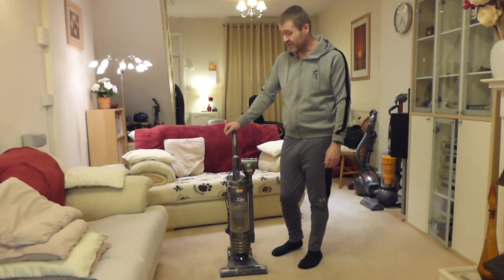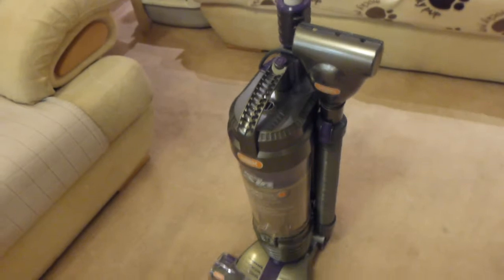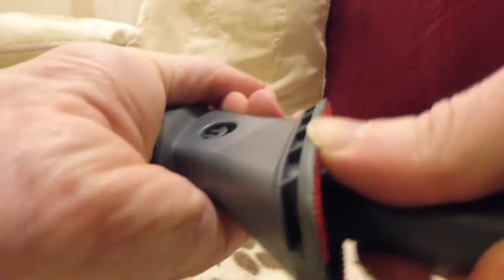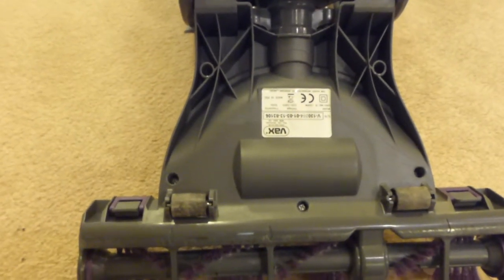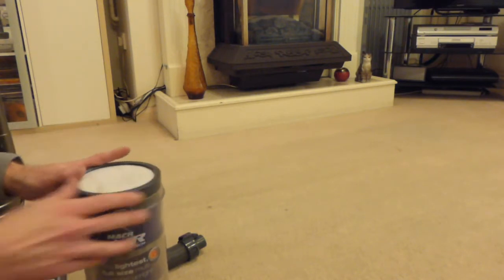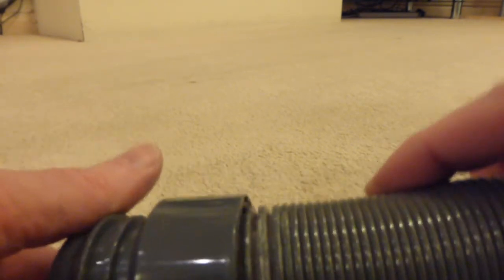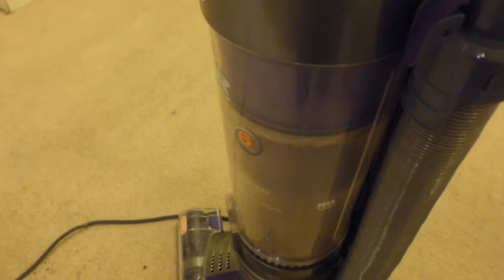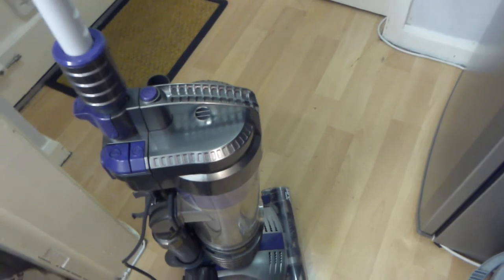Review: Vax Mach Air Reach U90-MA-R, Upright bagless vacuum cleaner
This is a review of the ever popular Vax Mach Air Reach - UK model, rated 1200W. This machine was from the first generation Mach Air, and has been replaced by the eco version which is very similar.
I discuss the machine's features, and its flaws. Do I think its a good machine or not? I'll reserve that judgement until after the BIG mess test, which I subject this machine to, and that will follow later in the next video.